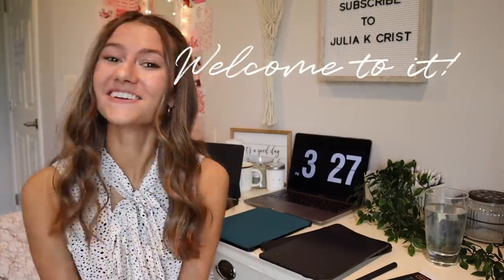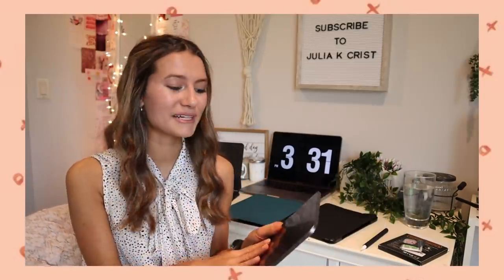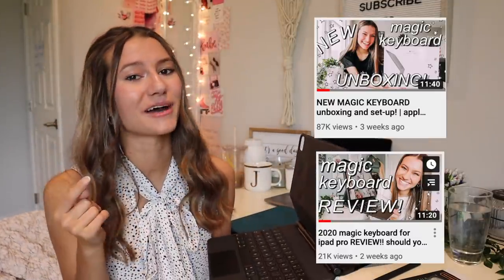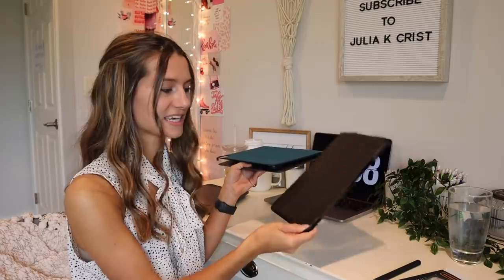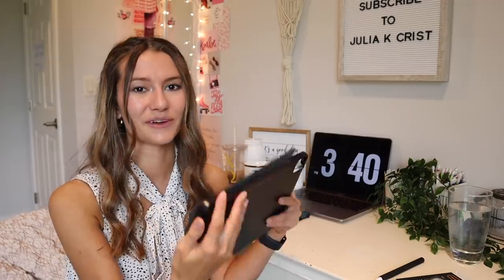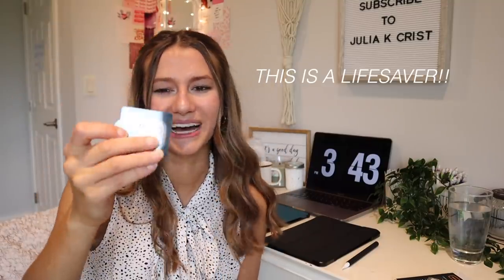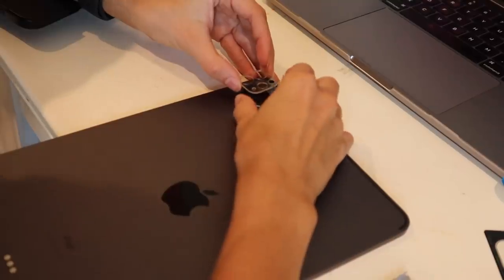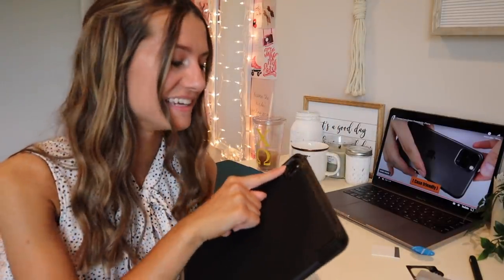MY 2020 IPAD PRO ACCESSORIES (Cases, Paperlike Screen Protector, Apple Pencil Covers, + MORE)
here are some of my MUST HAVE ipad accessories!!
enjoy, xoxo

Magic Keyboard
Teal Case
Black Case
Apple Pencil
Apple Pencil Cover
Glass Camera Protector

BINGE MY APPLE VIDEOS HERE!

accessory links in one place:

✰ALL OF MY APPLE PRODUCT LINKS:✰

my website!! :)) hope you love, xoxo

✰my etsy presets!

have a good day and stay safe out there:) ily